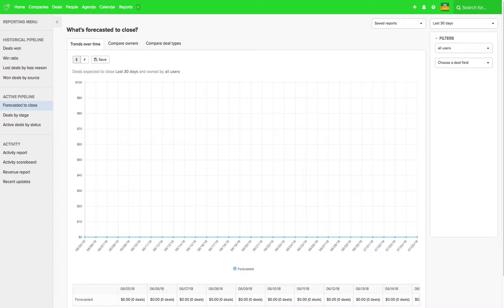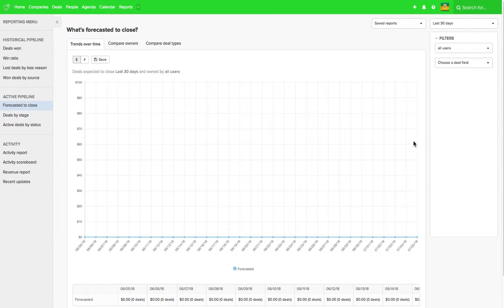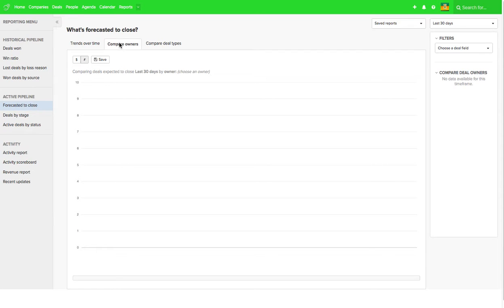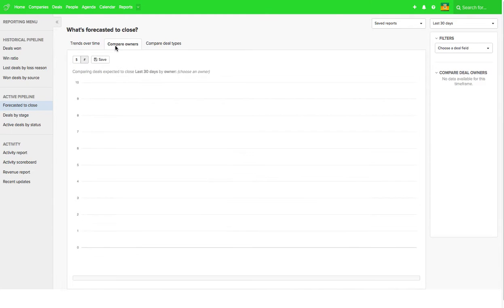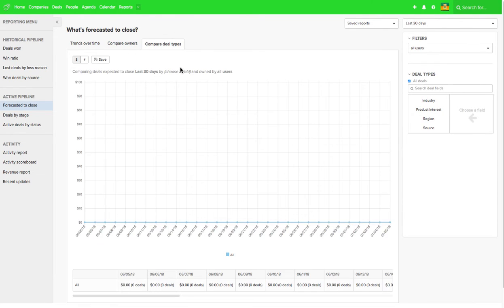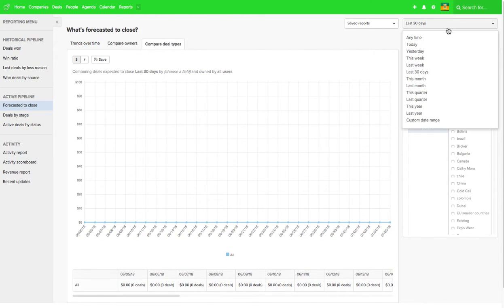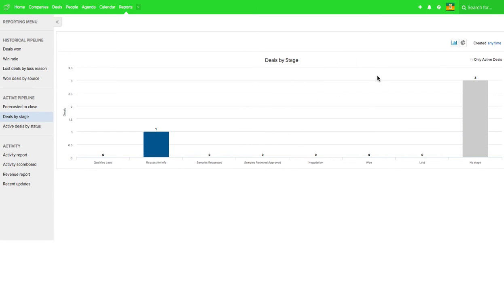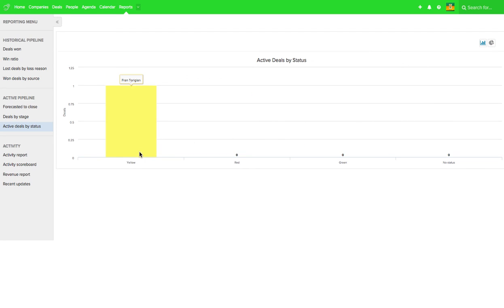Active pipeline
Pipelinedeals: Active pipeline.